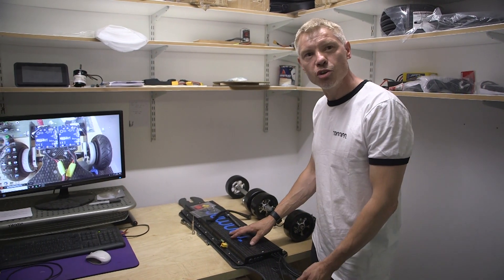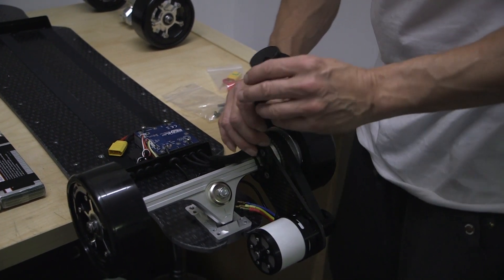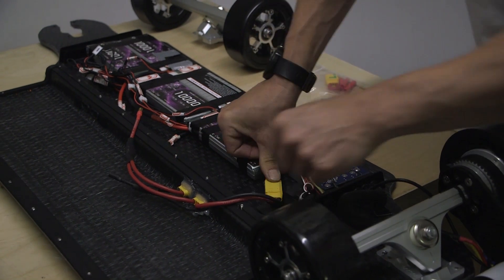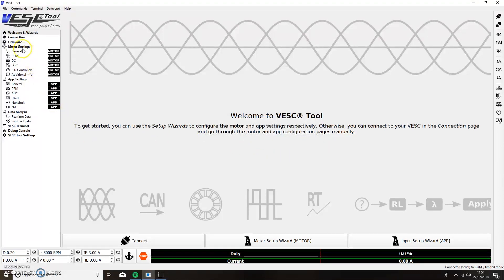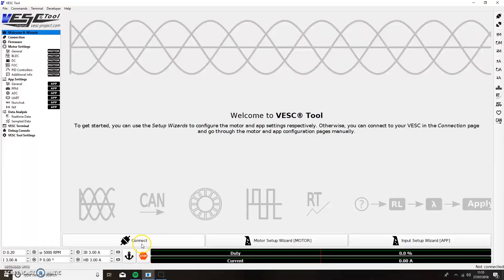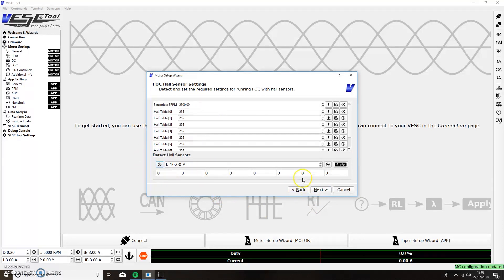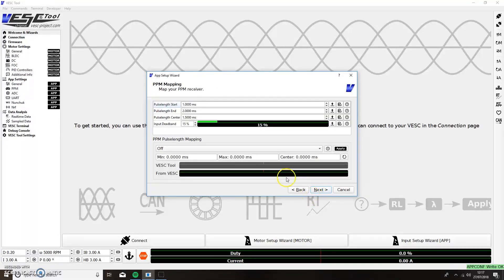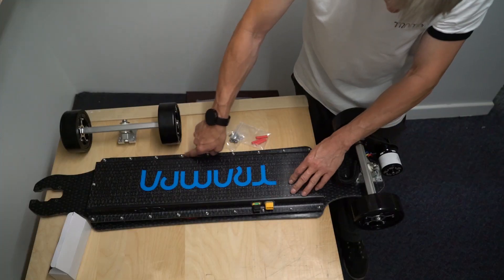single motor VESC SETUP for ORRSOM Longboard (Tutorial)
Electronics expert 'Sparky Jay' runs you through the VESC set up process when connecting to the New TRAMPA ORRSOM LONGBOARD.